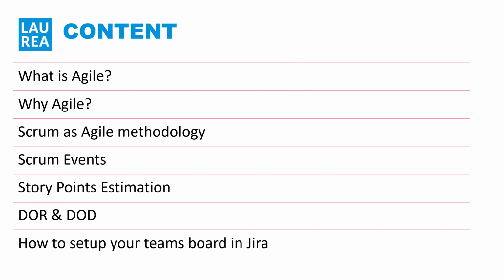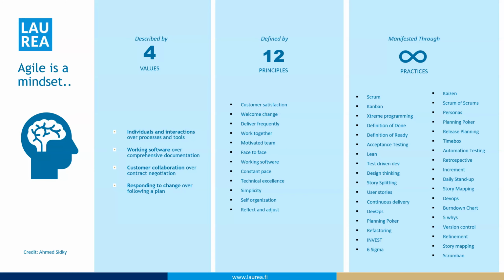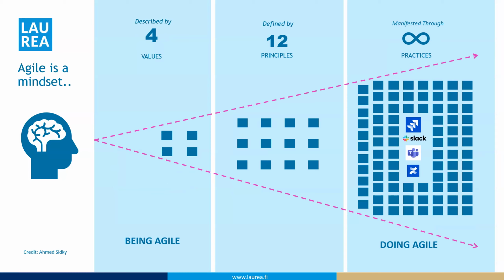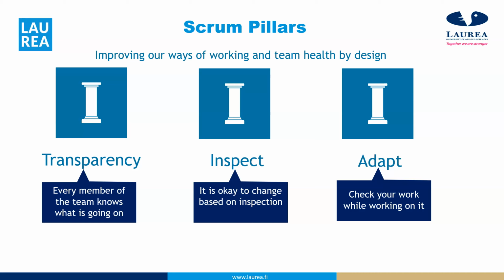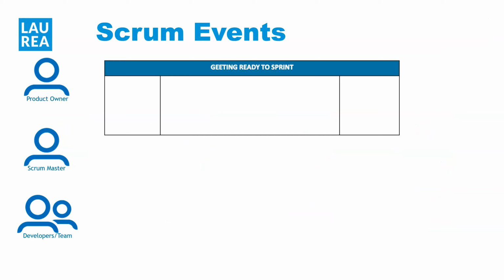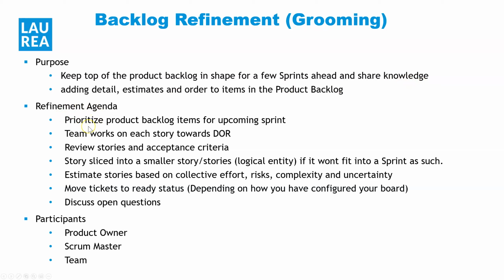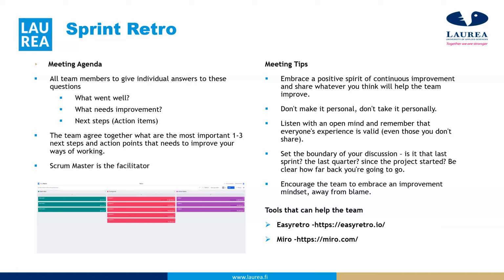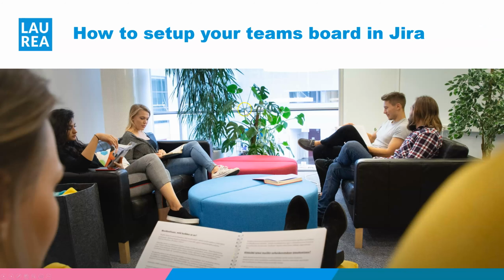Episode 1:Introduction to Agile Ways of Working